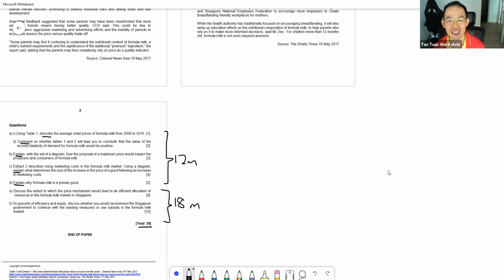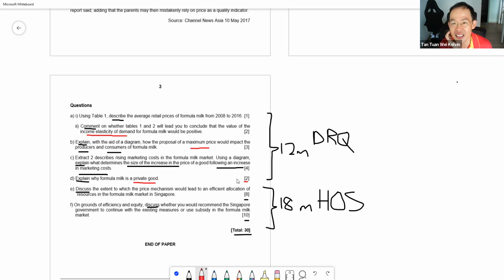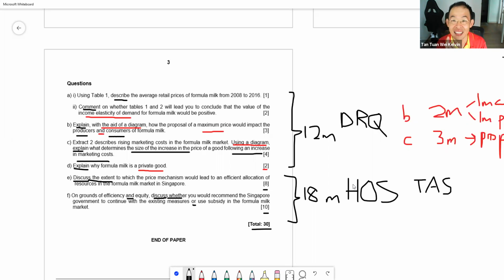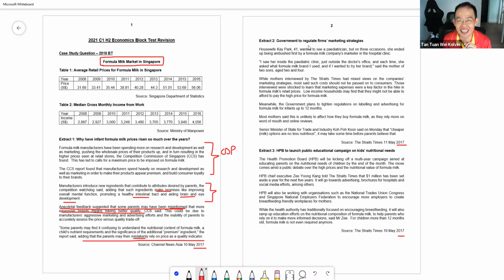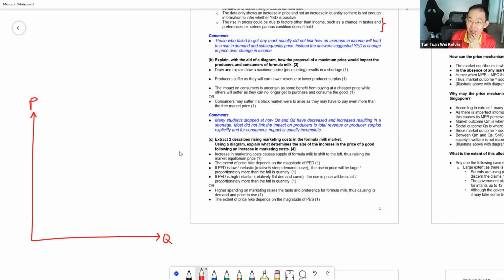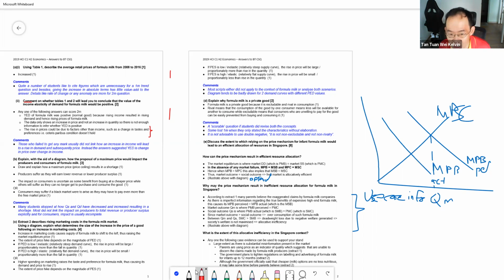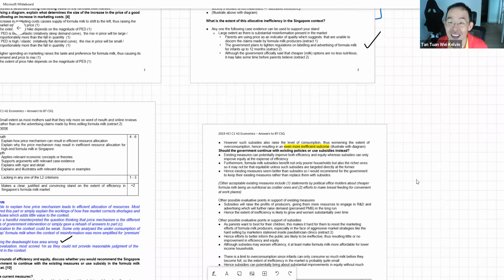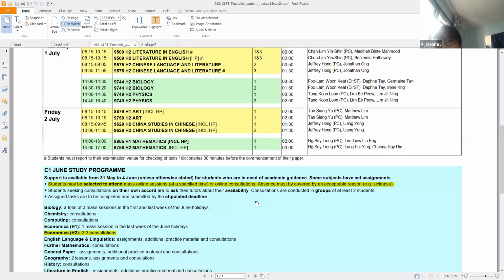21S63 Zoom lesson HCI Formula milk CSQ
Economics HCI